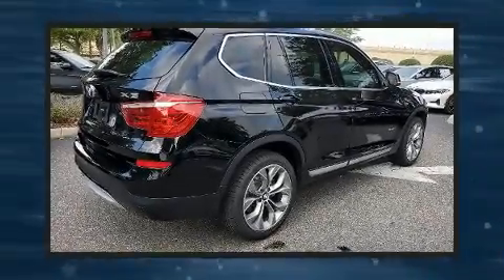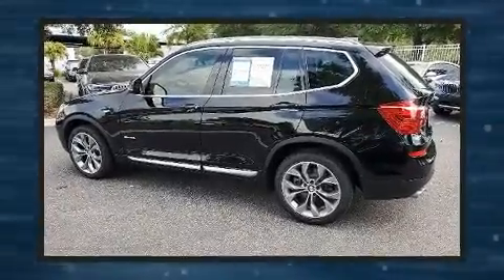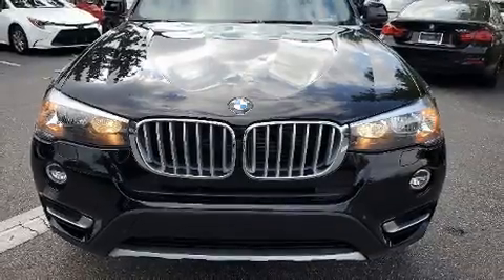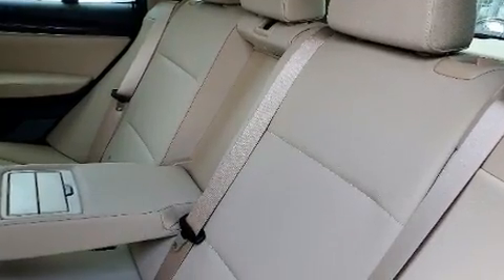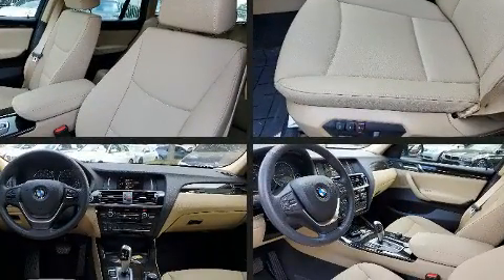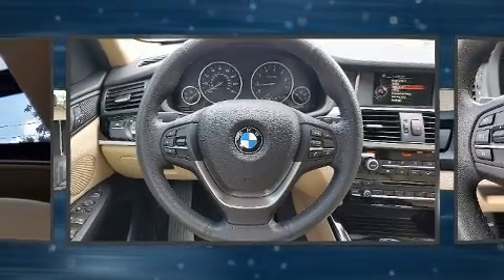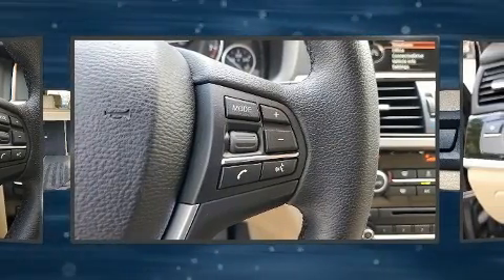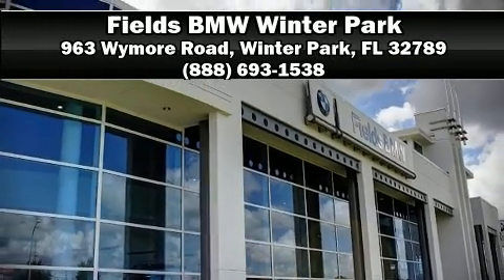2017 BMW X3 sDrive28i in Winter Park, FL 32789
The 2017 BMW X3. With fewer than 35,000 miles on the odometer, this vehicle rocks its class with 4-cylinder efficiency and distinctive styling! It features an automatic transmission, rear-wheel drive, and a 2 liter 4 cylinder engine. A turbocharger is also included as an economical means of increasing performance. All of the premium features expected of a BMW are offered, including: front and rear reading lights, speed sensitive wipers, a built-in garage door transmitter, an outside temperature display, automatic dimming door mirrors, a power rear cargo door, and much more. Everything is where it ought to be, from the dashboard controls to the door locks and window controls. Passenger security is always assured thanks to various safety features, such as: dual front impact airbags, head curtain airbags, traction control, brake assist, anti-whiplash front head restraints, a panic alarm, an emergency communication system, and 4 wheel disc brakes with ABS. With electronic stability control supplementing mechanical systems, you'll maintain precise command of the roadway. This vehicle has achieved Certified Pre-Owned status, by passing BMW's rigorous certification process. Our team is professional, and we offer a no-pressure environment. We'd be happy to answer any questions that you may have. Come on in and take a test drive!